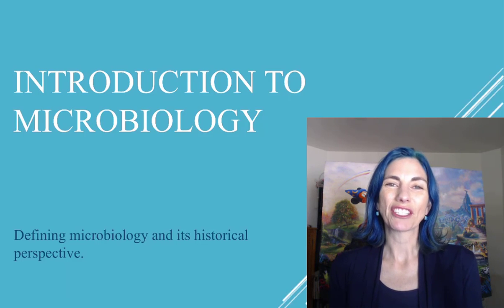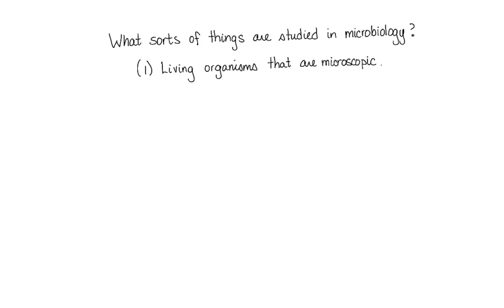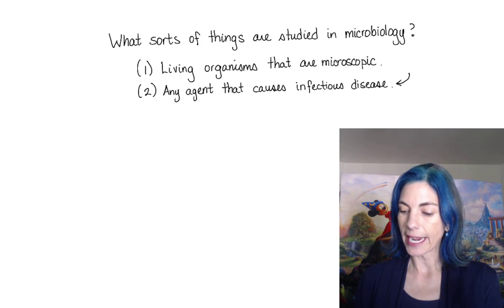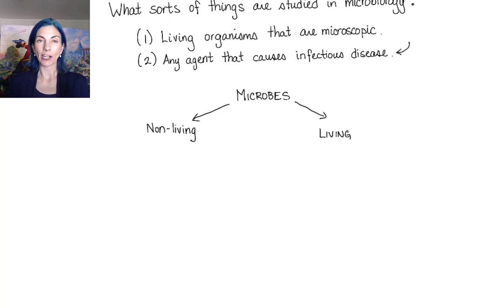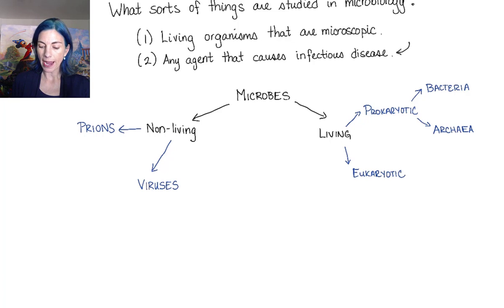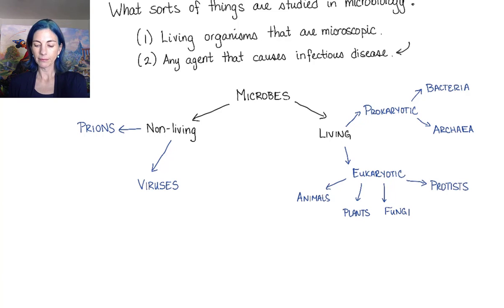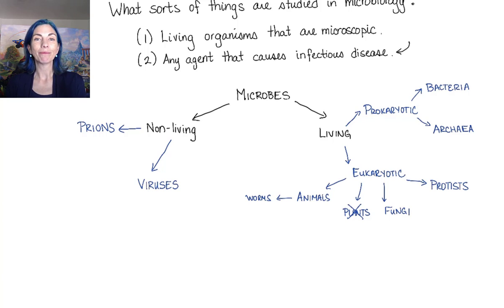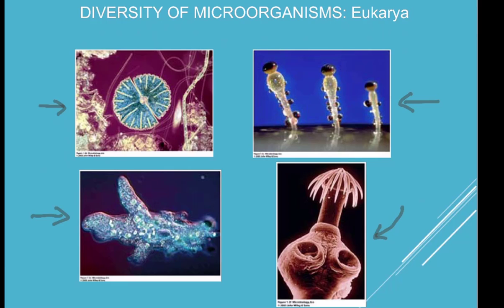Lecture 1A - Scope of Microbiology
What things are covered in the field of microbiology? (Lecture 1A for Biology 212 - Fundamentals of Microbiology)